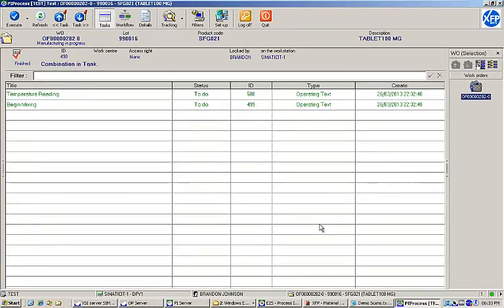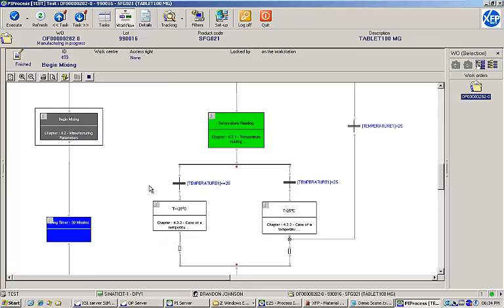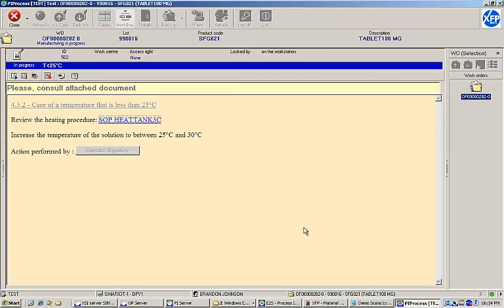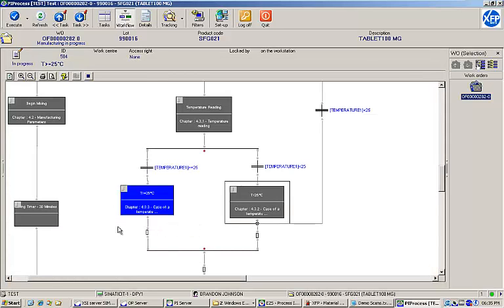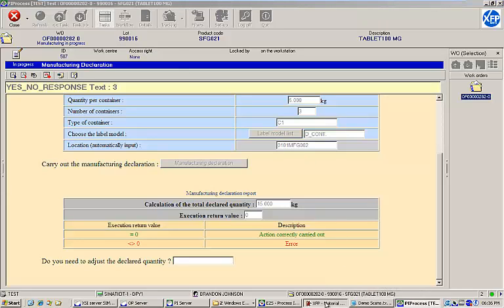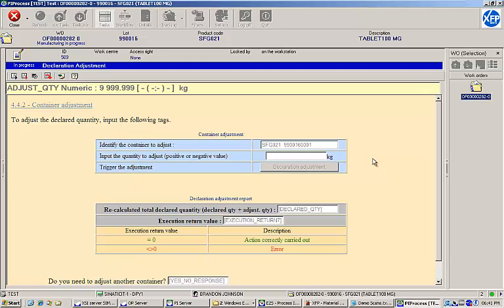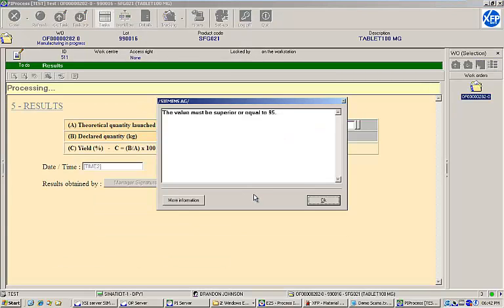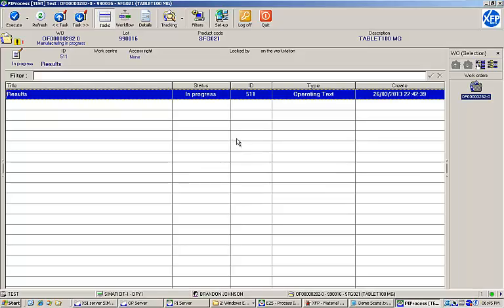Part 4b - MES and Electronic Batch Records: eBR Execution - Continued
We are Engineering Industries eXcellence, formerly Hyla Soft Inc. Here we show you a series on Electronic Batch Record (eBR) Management in Manufacturing Execution Systems (MES). In Part 4b, we continue to demonstrate eBR execution through the manufacturing declaration and yield calculation steps and recording.